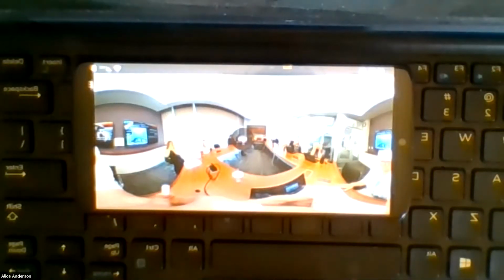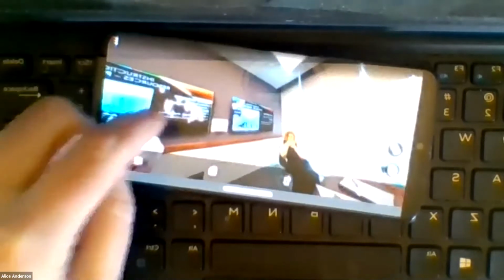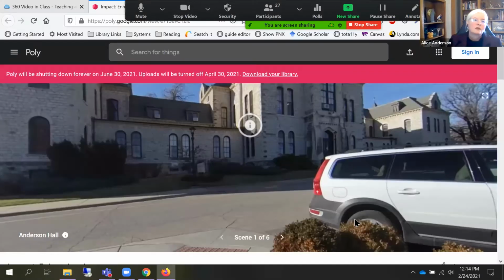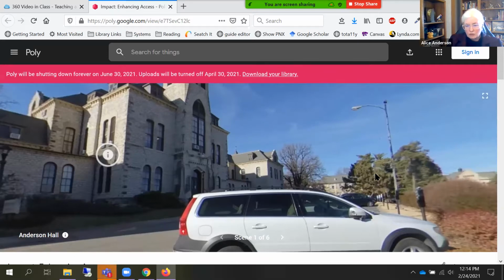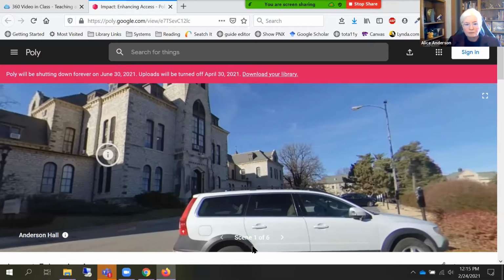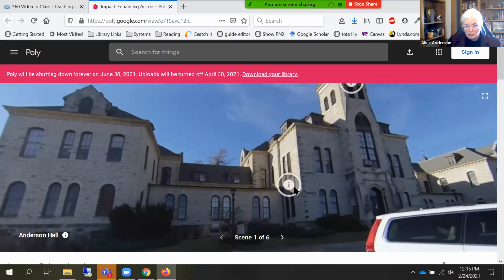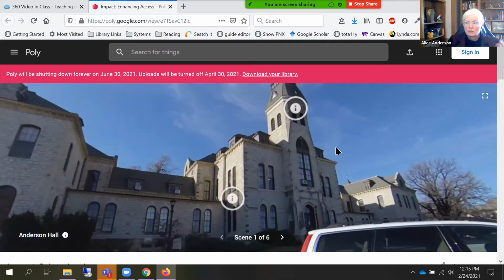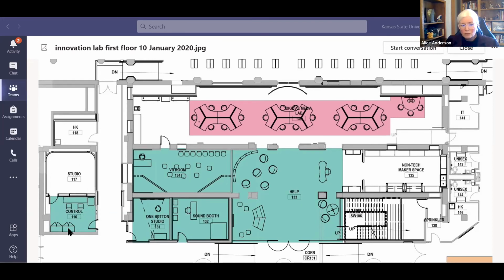Learning to Make a 360 Film Assignment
This is the video recording of Alice Anderson's professional development event on 360 degree cameras.